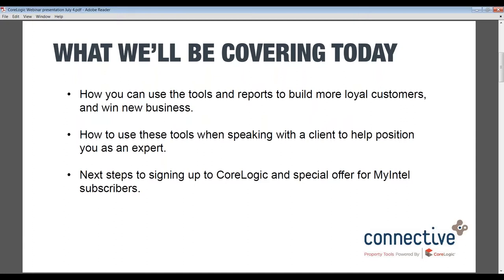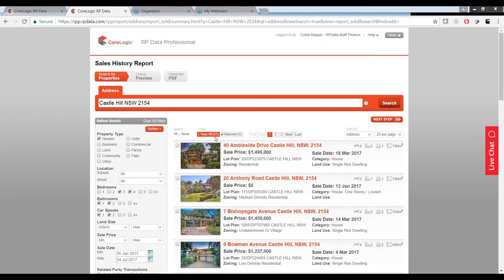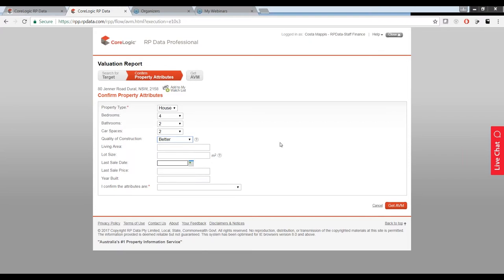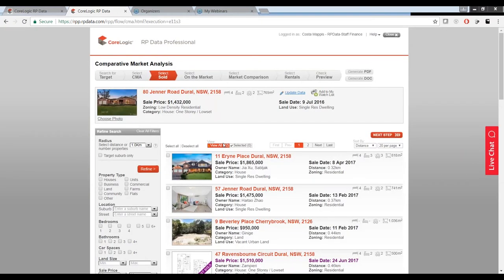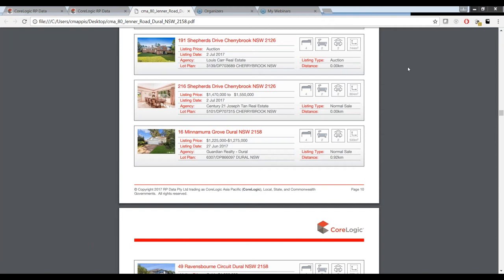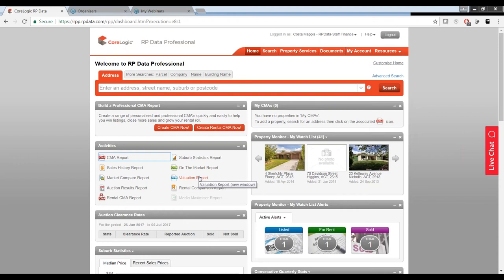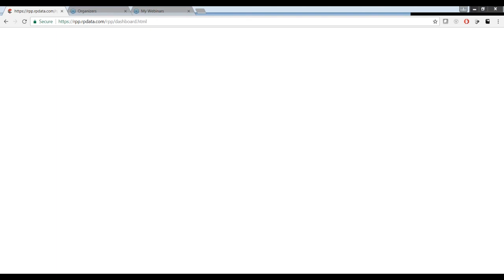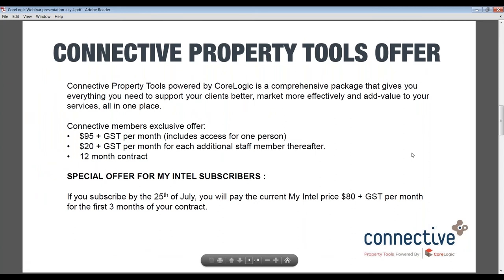Connective Property Tools Webinar